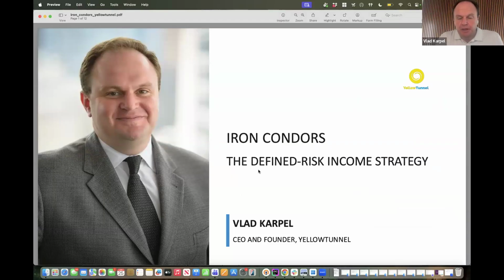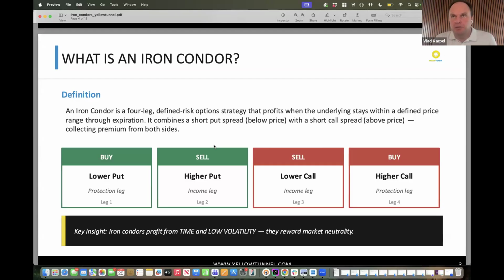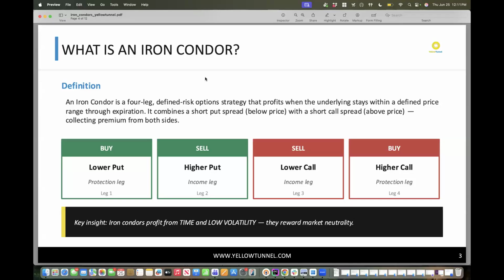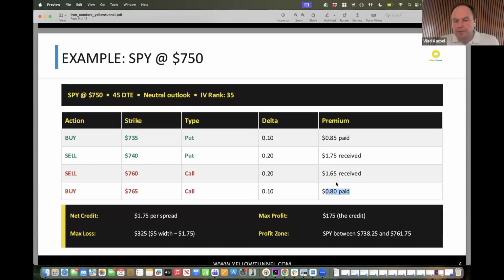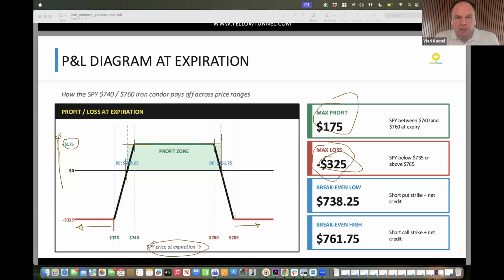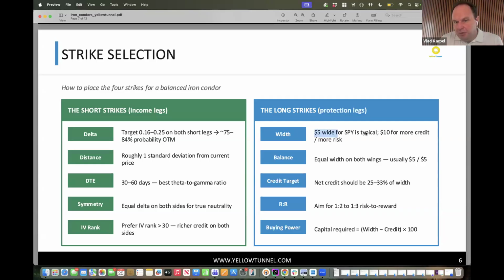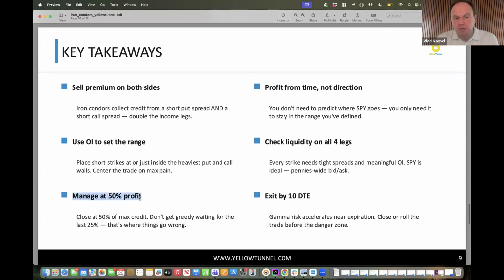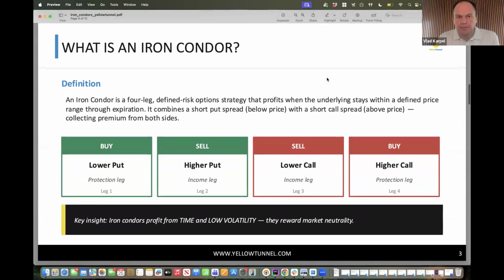How Iron Condors Work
Some traders try to predict where the market is going. Iron condors take a different approach—they reward market neutrality. Learn about iron condors: a four-leg, defined-risk options strategy used by traders to pursue income from a sideways or range-bound market. Using SPY as the example, guest presenter Vlad Karpel, will walk through how the trade is structured, where to place each strike, and how to read open interest to find the safest setups.